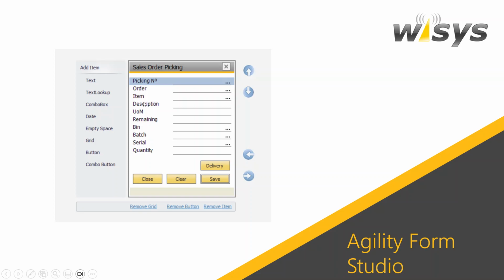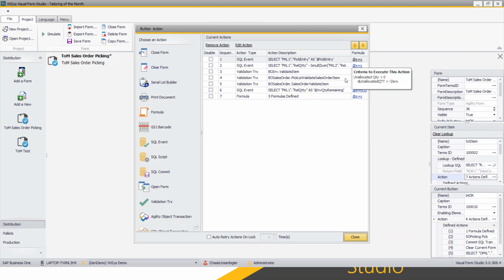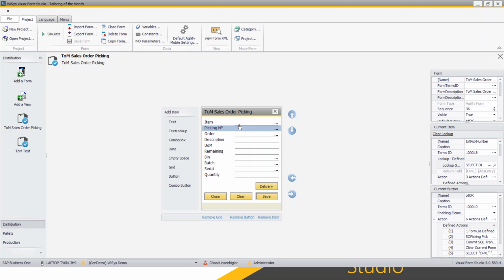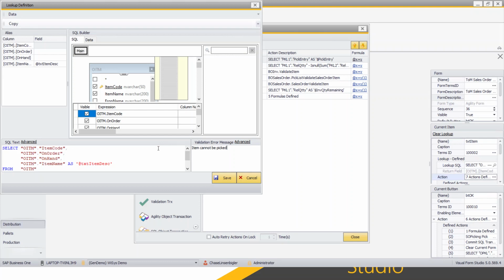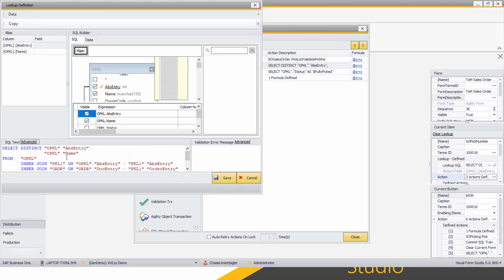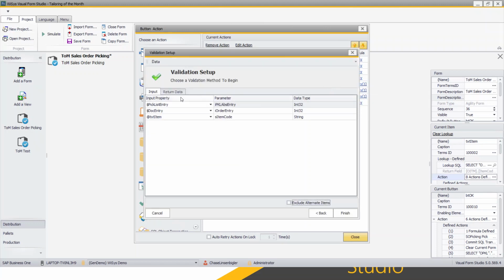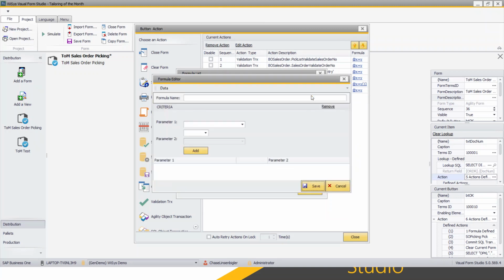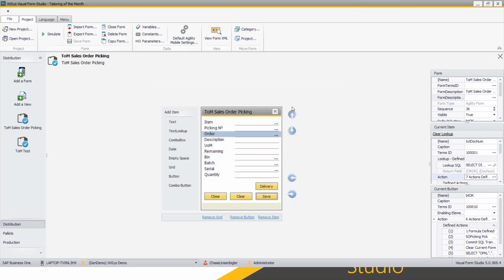Tailoring of the Month: Rearranging a Form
June's Tailoring of The Month discusses how to rearrange a form. In this 50-minute video, we take the out-of-the-box sales order picking form and change it to be fed from the item down. This is a common type of tailoring as customers often require forms to be rearranged to fit their unique processes.